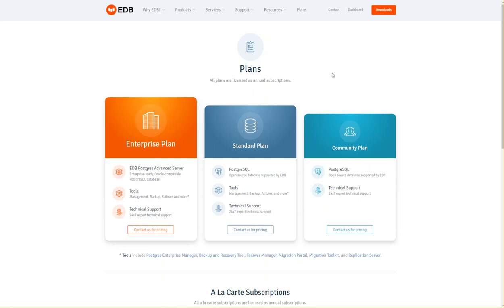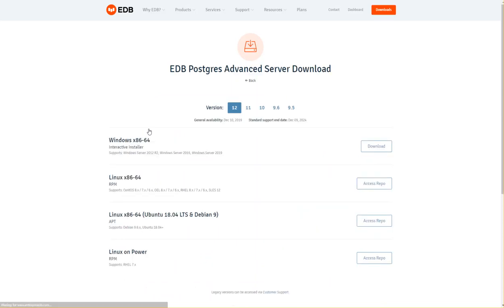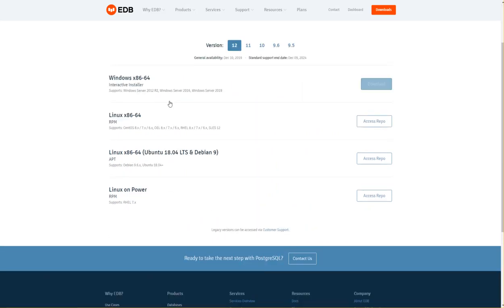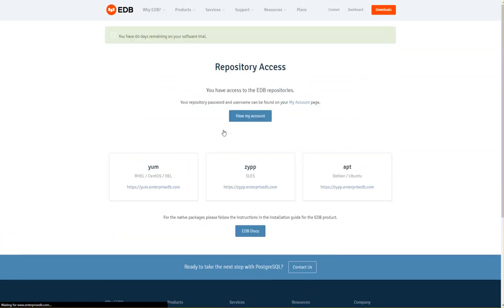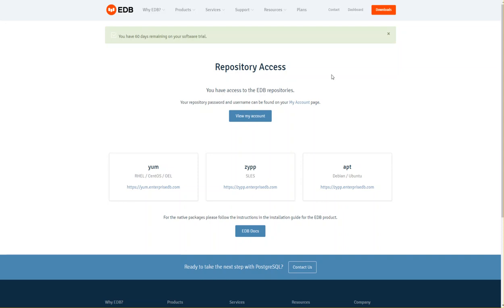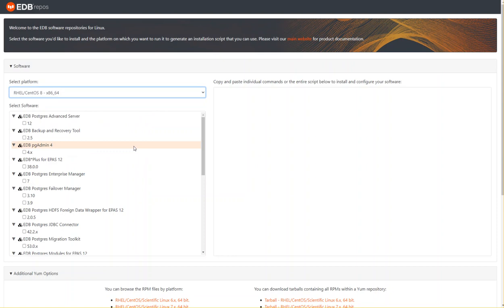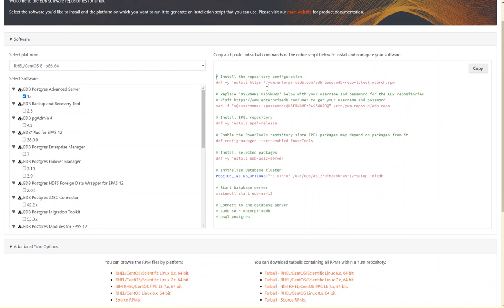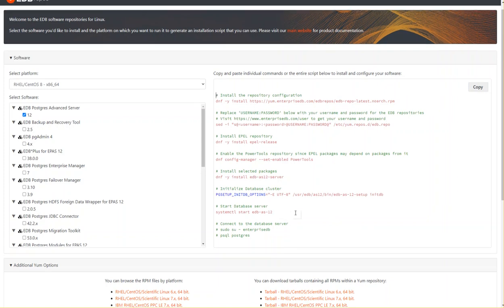How to download EDB Advanced Server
In this video, learn how to download EDB Advanced Server (EDB version of Postgres)